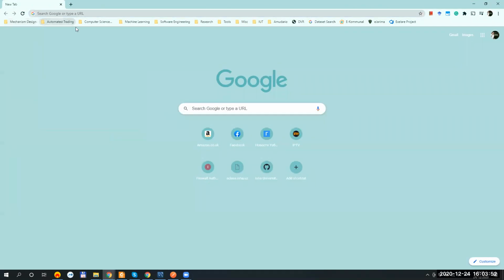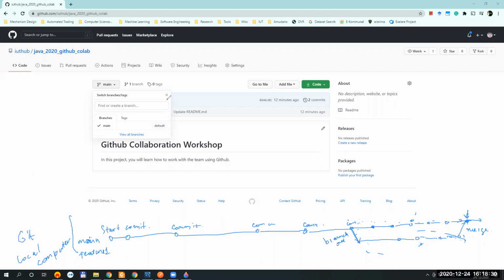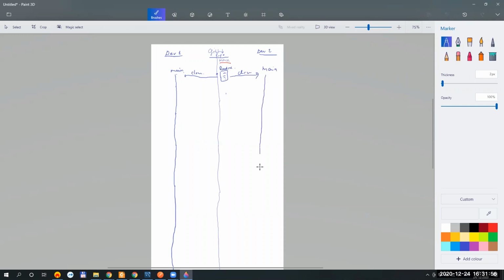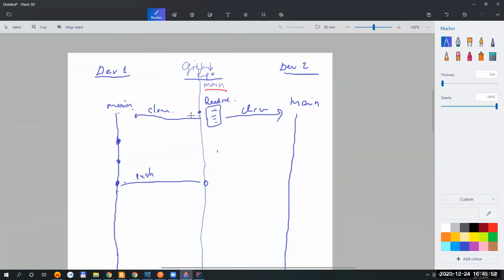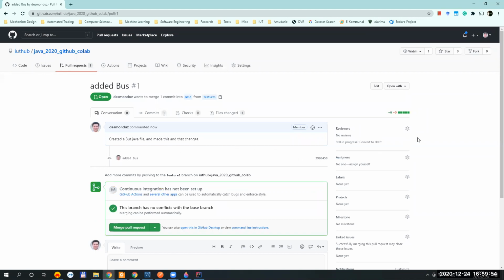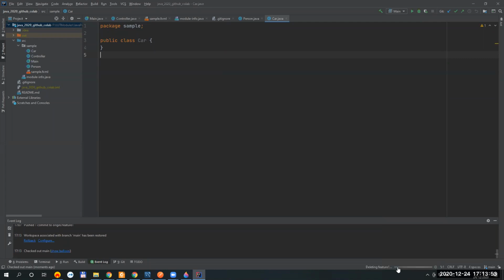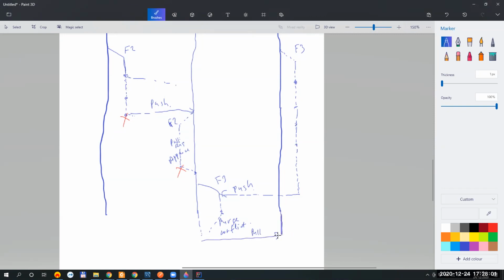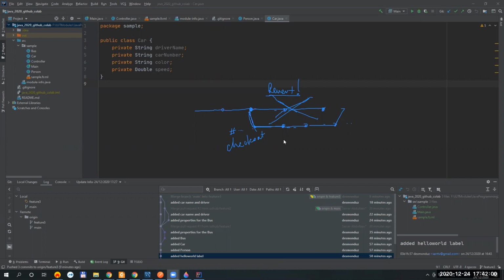Github Collaboration using IntelliJ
Chapters:
0:00 Preparation
2:00 Creating new repo in Github
8:10 Introduction to git branches and main branch
27:00 Pushing main branch directly to Github repo (not desired option).
48:15 Creating local feature branches and pushing them to Github repo
55:00 Creating pull request and reviewing code on Github
1:03:00 Making requested changes in local branch and pushing them to Github
1:05:00 Resolving open discussions and merging the feature branch with the main branch in Github.
1:13:00 Conflicting branches and their resolution
1:34:00 Questions and Answers